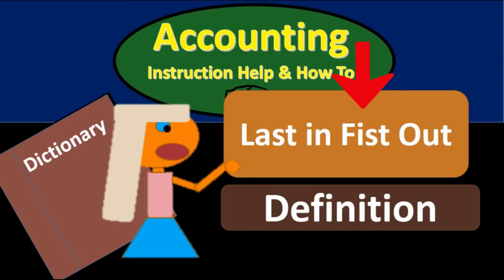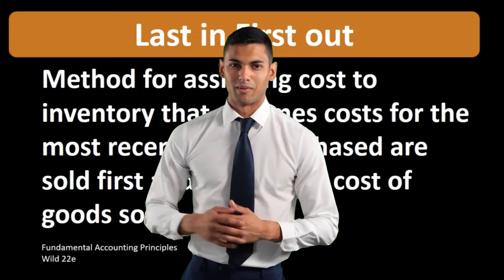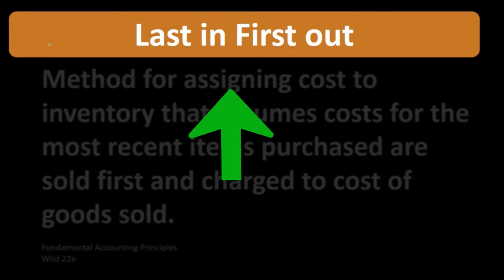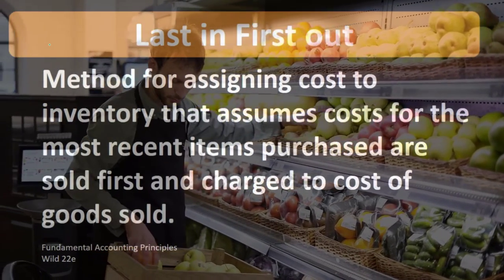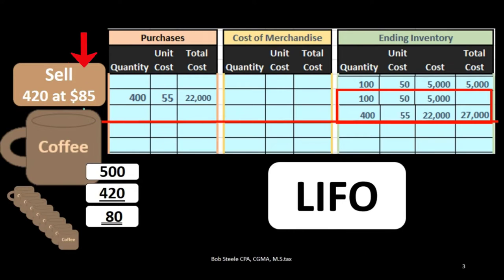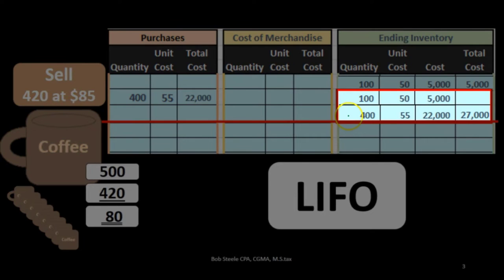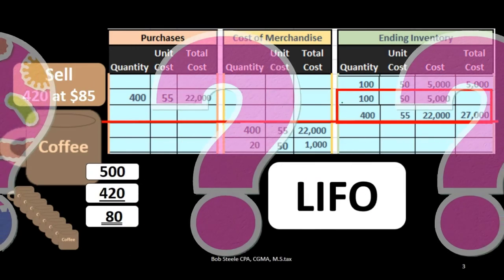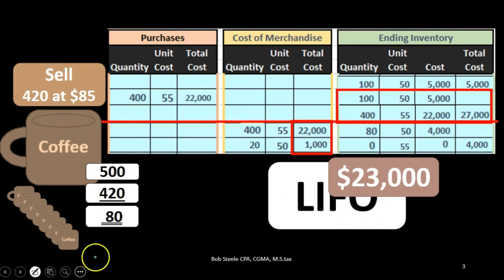Last in First Out LIFO Definition - What is Last in First Out